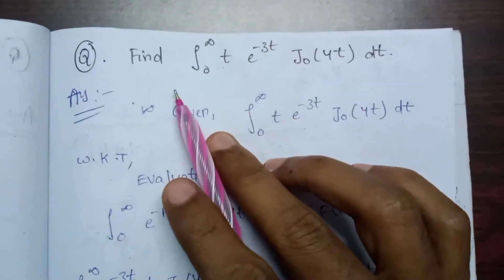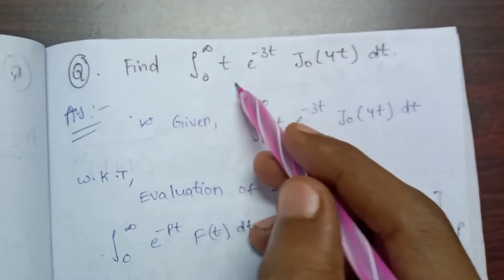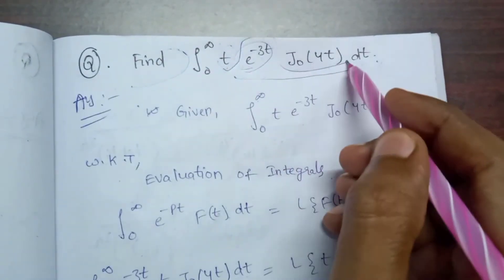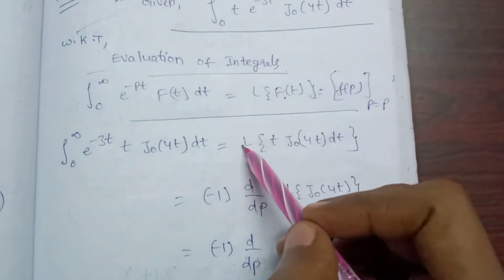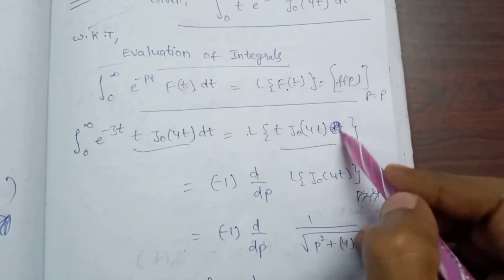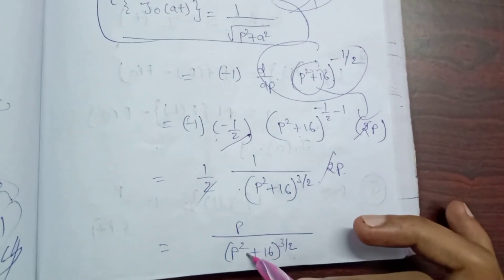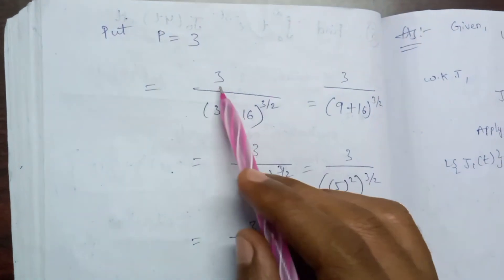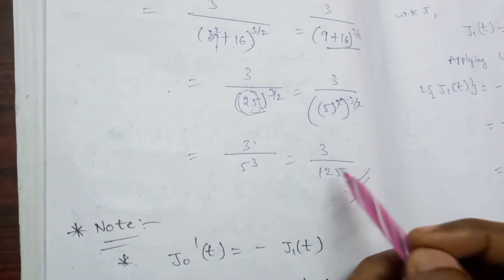Evaluate ∫ t.e^-3t J°(4t).dt=3/125